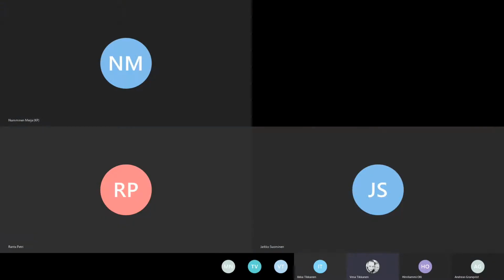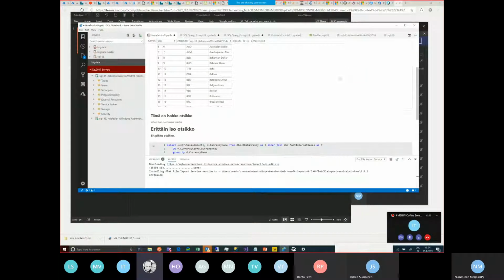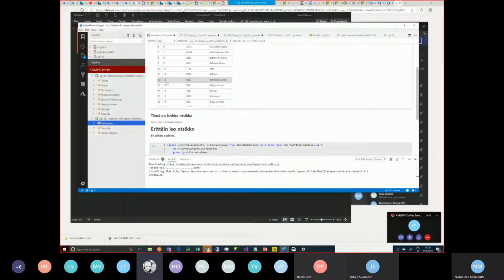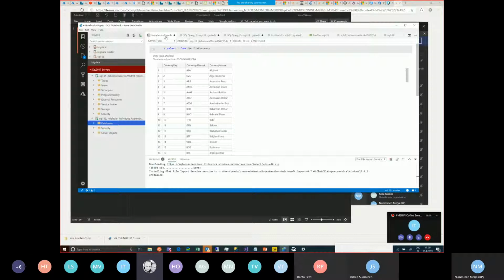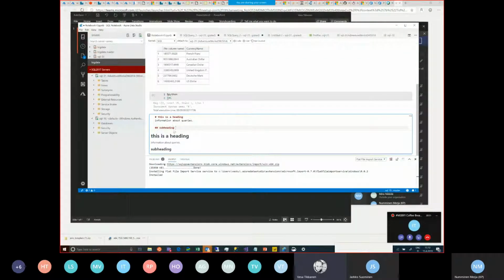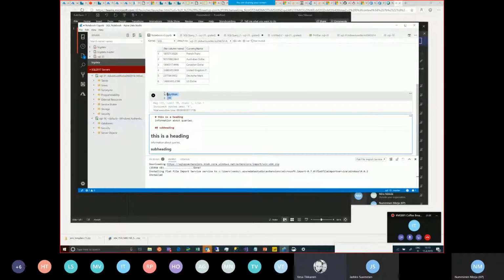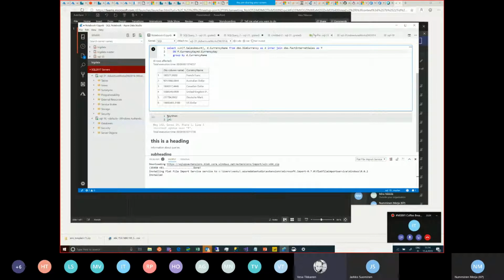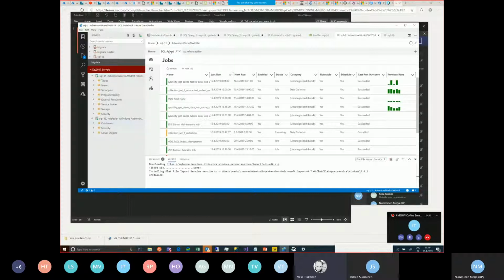Microsoft BI Coffee Break: Azure data Studio (English)